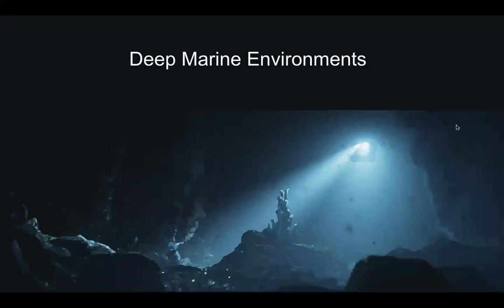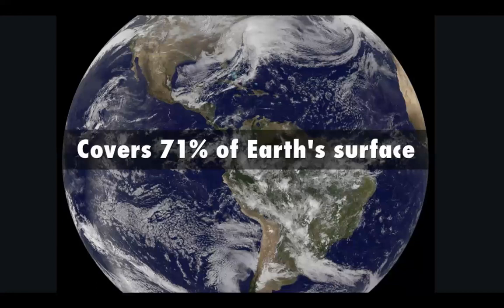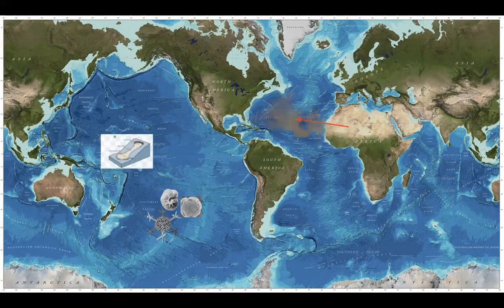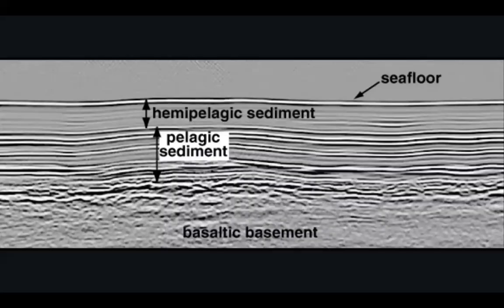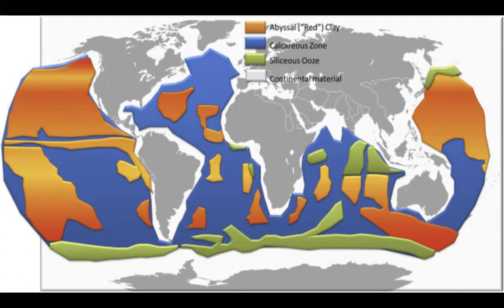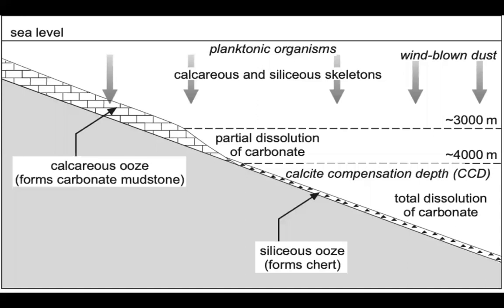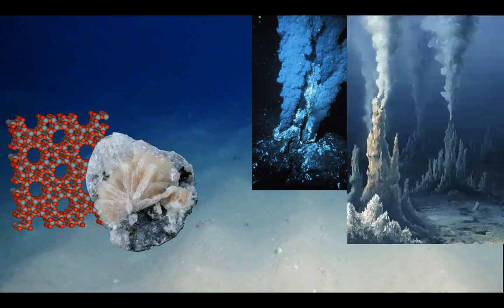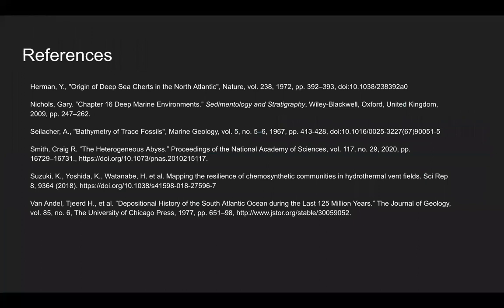Deep Ocean Depositional Environment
Final project for my Sedimentology and Stratigraphy class